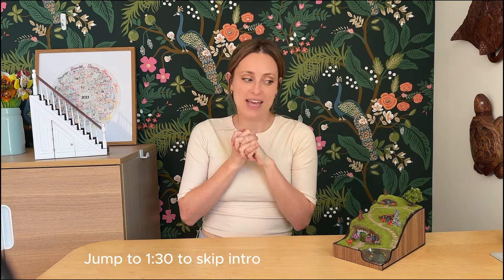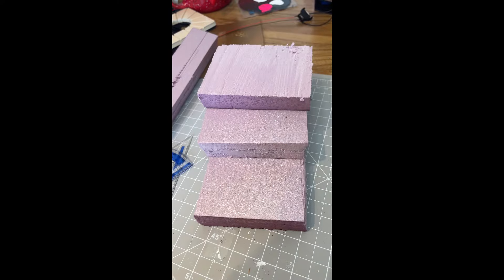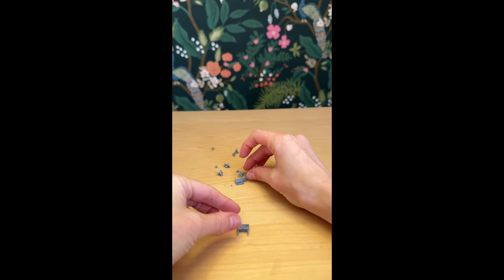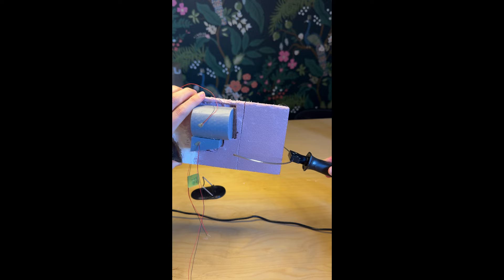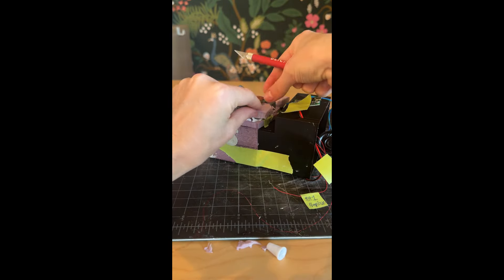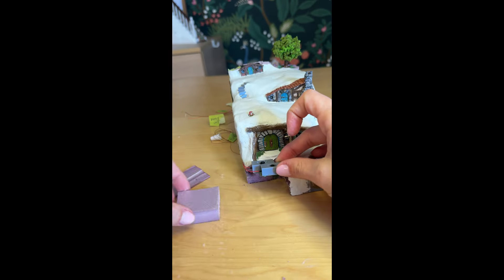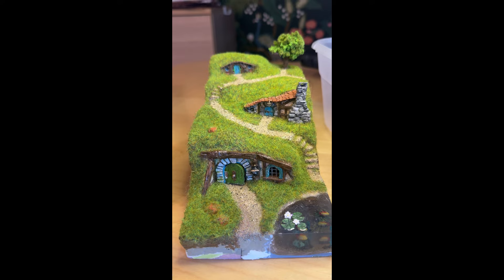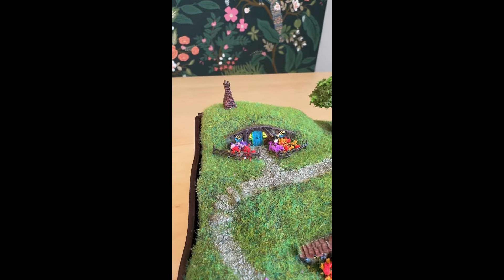Building a Hobbit Hole: Making a Hobbiton Book Nook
This was a challenging but enjoyable piece to build. I'd love to know what you think!

If you are interested in trying out 3D modeling, I highly recommend trying out TinkerCad

Static Grass Kit
Clump Foliage
Multi-Colored Flowers
Purple Flowers
Facade Lights
Epoxy Resin Kit
XPS Foam
Hot Wire Tool
Apoxie Sculpt
Phrozen Sonic Mighty 4k Mini 3D Printer
Glowforge Aura